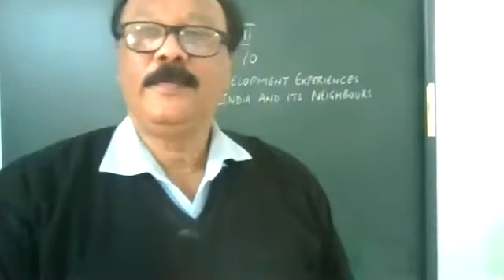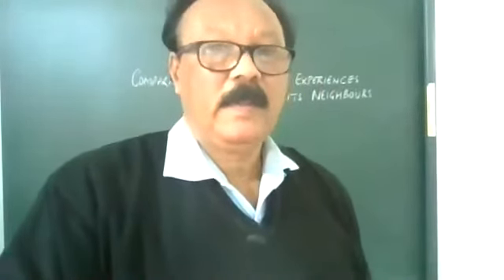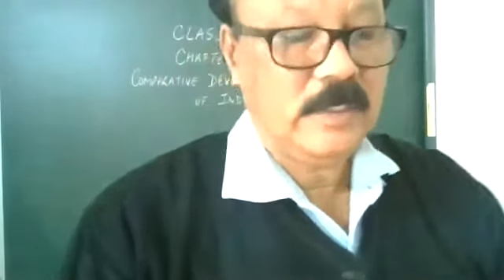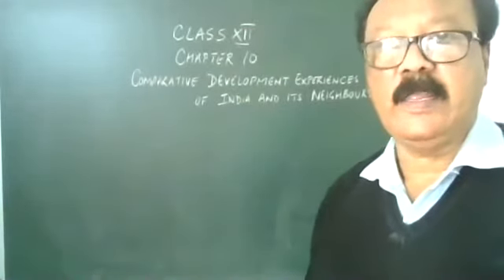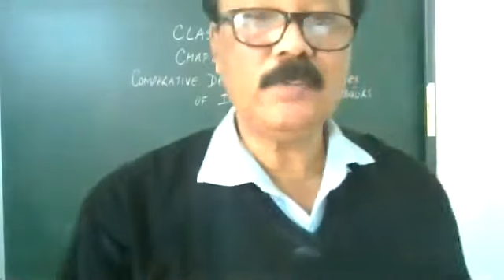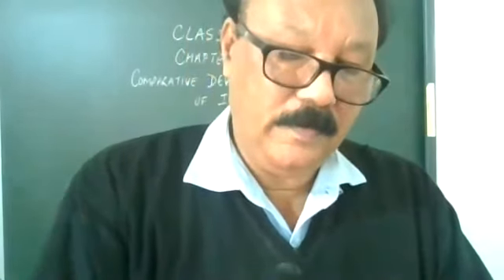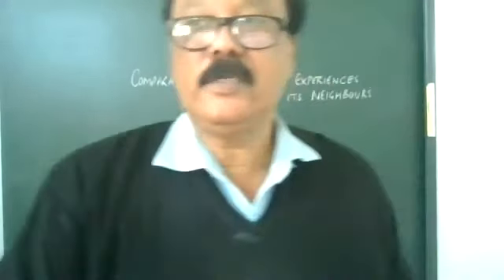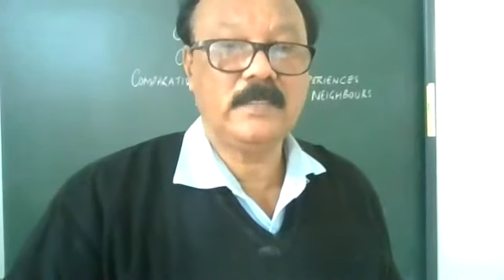Cl12Chap1027thNov20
Comparative Development Experiences  of India and its neighbours